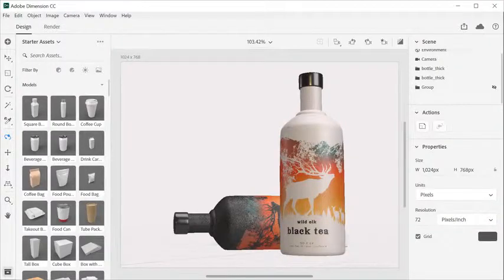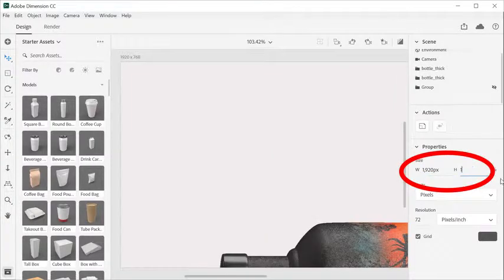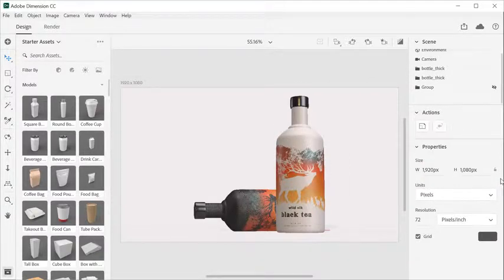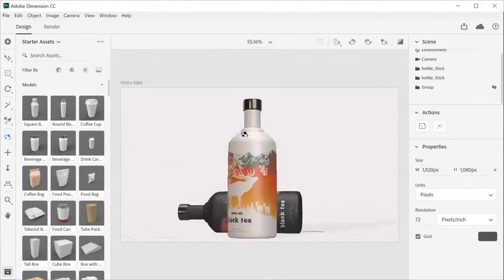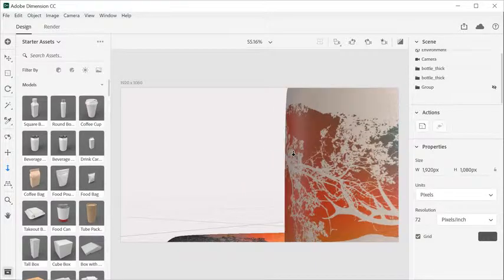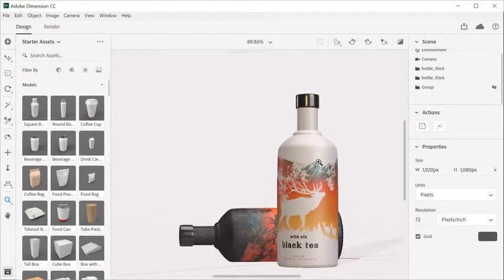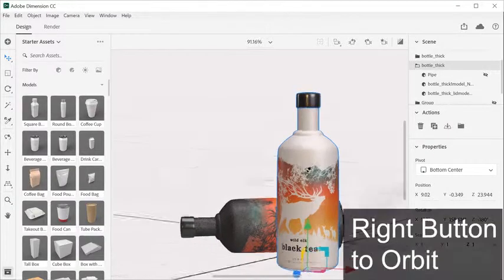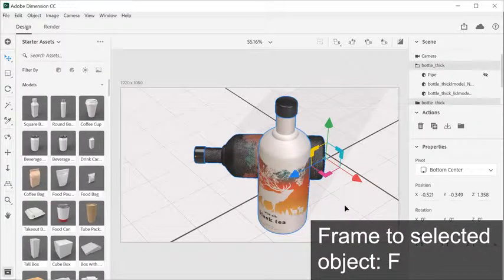How to move the view and adjust canvas size in Dimension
This video shows you how to use the orbit, pan, and dolly tools to move the view in Dimension, as well as how to adjust the canvas size for final renders.

Presented by Luisa C. Winters